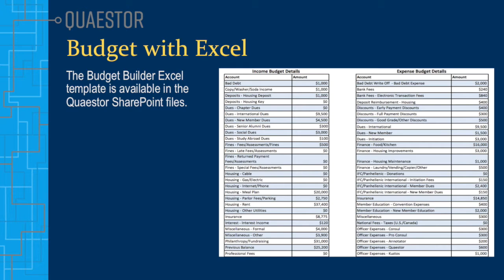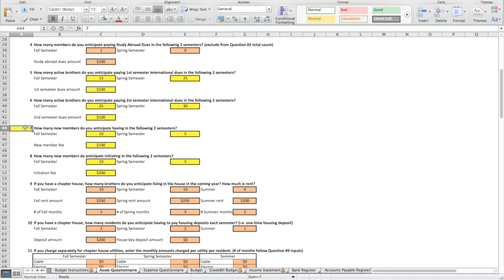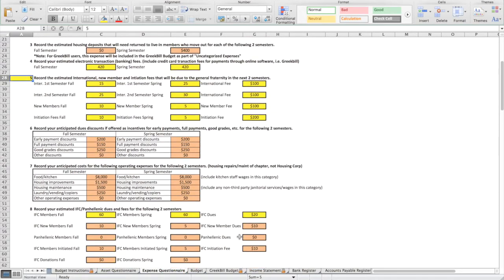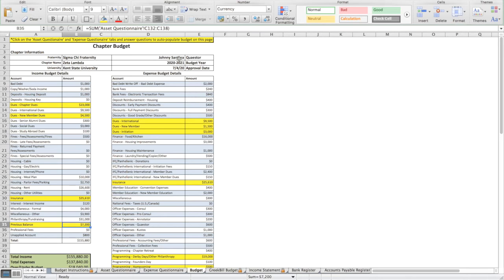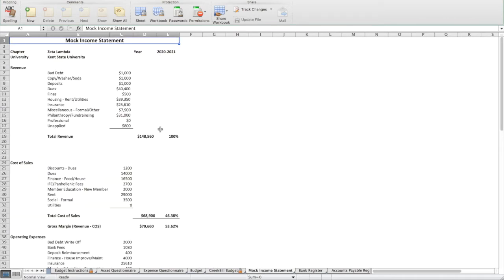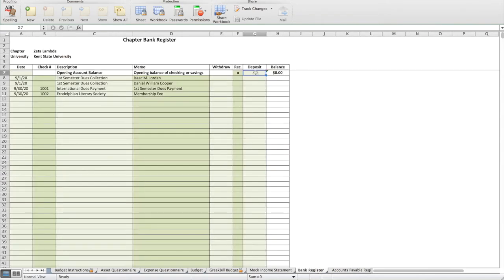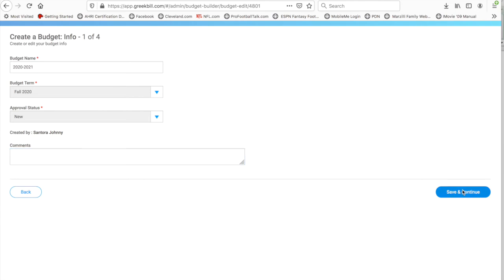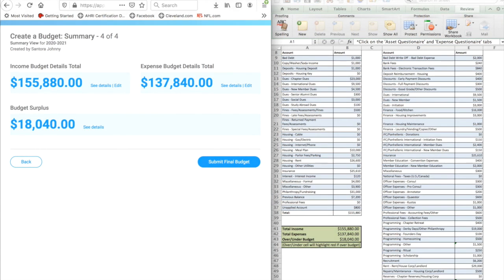Quaestor vKTLW 2020 Module2 Video2